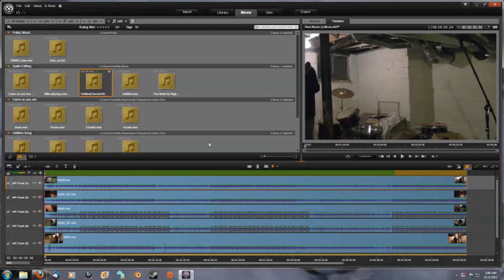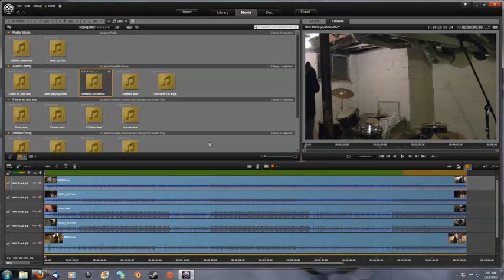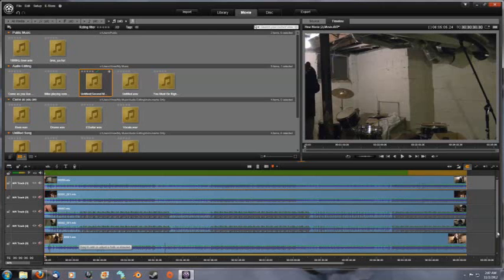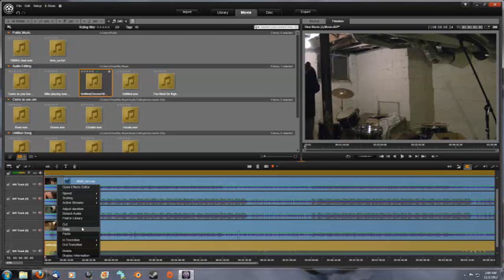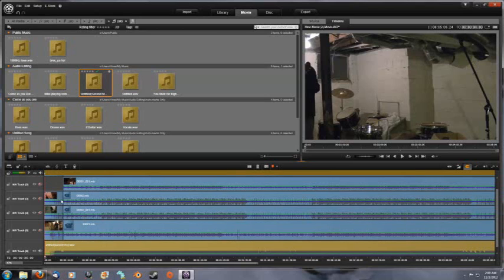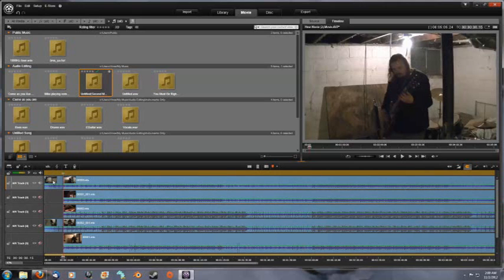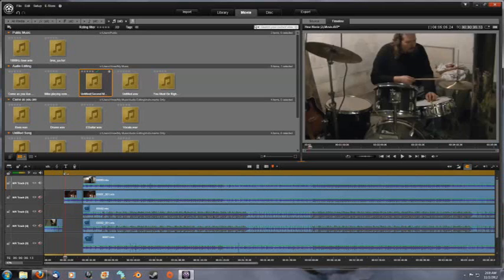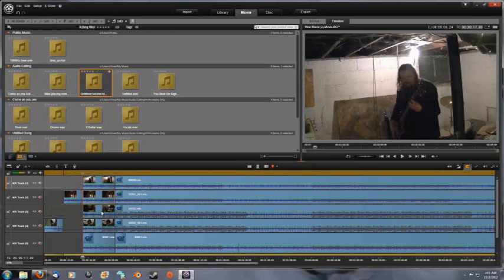Pinnacle Studio 16 Tutorial (Multi-Cam)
This is a tutorial for Pinnacle Studio 16. Although Pinnacle Studio does not support multi-cam I will teach you how to do multi-cam within studio.